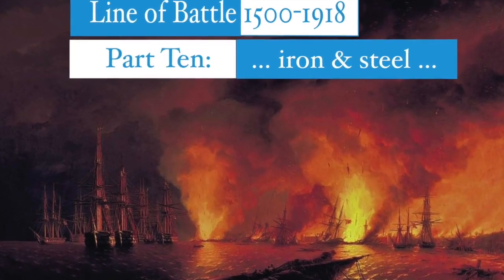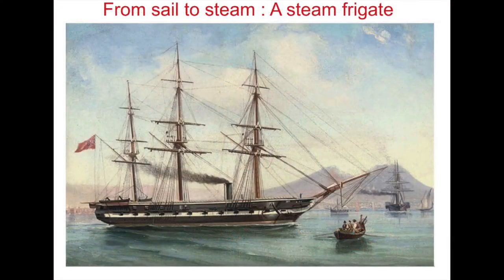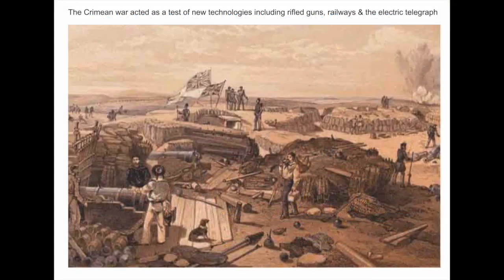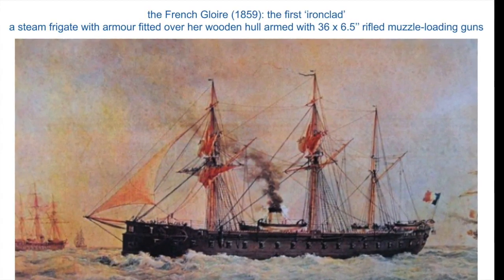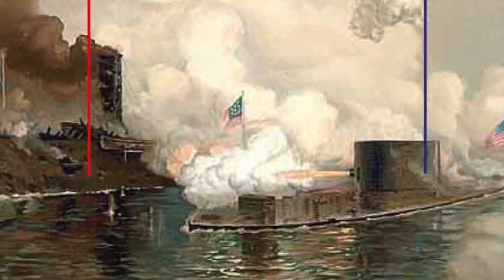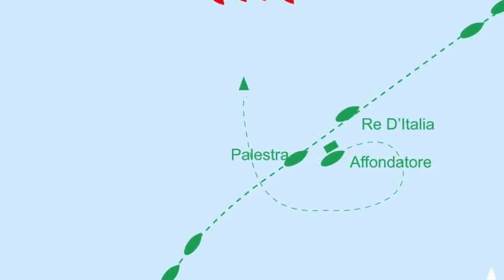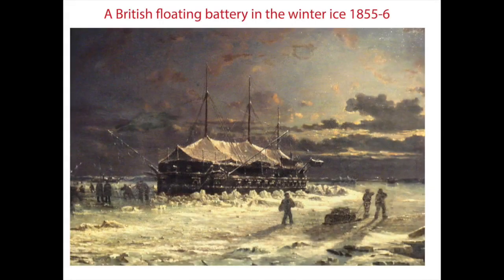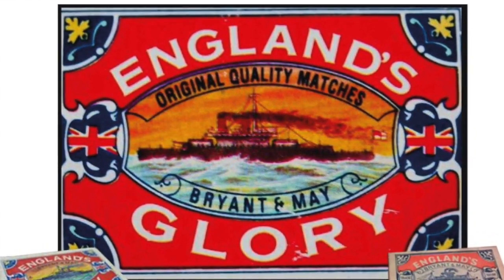Line of battle 1500-1918 part ten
description of nineteenth century changes in naval warfare